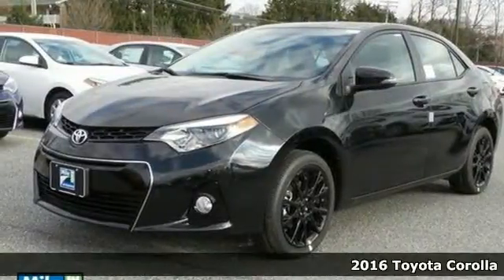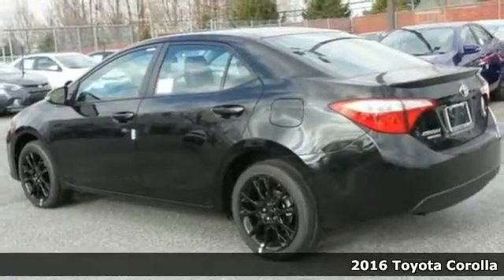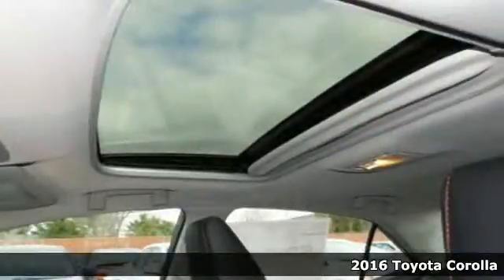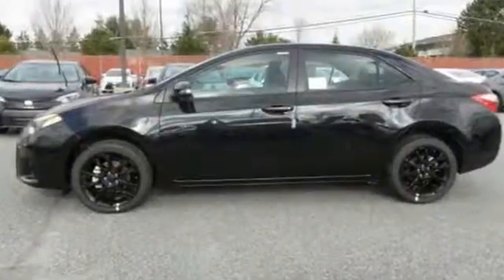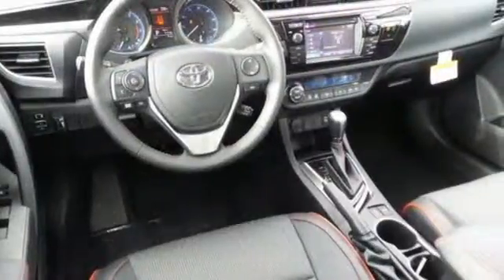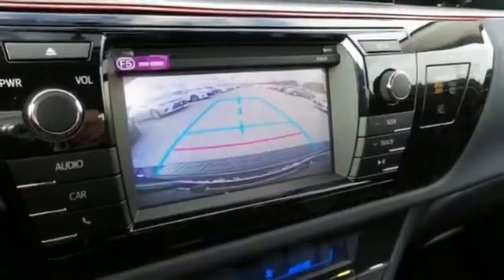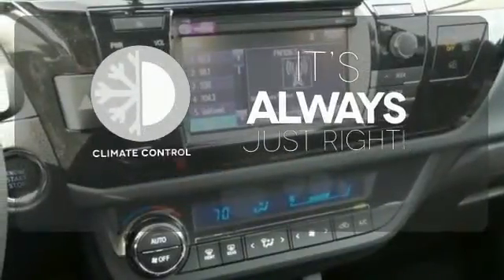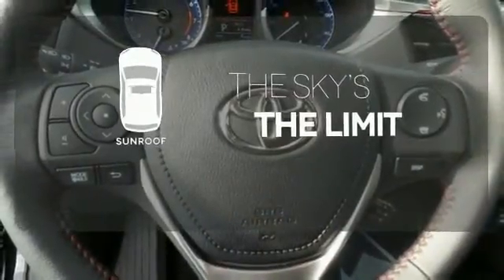2016 Toyota Corolla Baltimore, MD #160789 - SOLD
Year: 2016
Make: Toyota
Model: Corolla
Trim: S Special Edition
Engine: 1.8L I4 DOHC Dual VVT-i
Transmission: CVT
Color: Black
Interior: Black
Stock #: 160789
VIN: 2T1BURHE0GC570940
17" x 7.0" Alloy Wheels, 3SP Red Stitch Leather Steering Wheel, 4-Wheel Disc Brakes, 6 Speakers, ABS brakes, Air Conditioning, All Weather Floor Mats & Cargo Tray, AM/FM radio, Automatic temperature control, Brake assist, Bumpers: body-color, CD player, Delay-off headlights, Driver door bin, Driver vanity mirror, Dual front impact airbags, Dual front side impact airbags, Electronic Stability Control, Front anti-roll bar, Front Bucket Seats, Front Center Armrest w/Storage, Front fog lights, Front reading lights, Front Sport Bucket Seats, Front wheel independent suspension, Heated door mirrors, Illuminated entry, Knee airbag, Leather steering wheel, Low tire pressure warning, MP3 decoder, Occupant sensing airbag, Outside temperature display, Overhead airbag, Panic alarm, Passenger door bin, Passenger vanity mirror, Power door mirrors, Power steering, Power Tilt/Slide Moonroof, Power windows, Radio data system, Radio: AM/FM/CD Player w/6.1" Touch Screen, Rear anti-roll bar, Rear Bumper Protector, Rear seat center armrest, Rear window defroster, Remote keyless entry, Smart Key System w/Push Button Start, Special Edition Package, Speed control, Speed-sensing steering, Split folding rear seat, Spoiler, Sport Fabric Seat Trim, Steering wheel mounted audio controls, Tachometer, Telescoping steering wheel, Tilt steering wheel, Traction control, Trip computer, and Turn signal indicator mirrors. *Your additional costs are sales tax, tag and title fees for the state in which the vehicle will be registered, any dealer-installed options (if applicable), and a dealer processing fee ($299 Maryland); ($134 Pennsylvania). Every Internet Price is subject to change, and prior sales are excluded from these offers. While every reasonable effort is made to ensure the accuracy of this information, we are not responsible for any errors or omissions contained on these pages. Please verify any information in question with the dealer. brbrEvery Internet Price includes current applicable manufacturer rebates and incentives. You may also qualify for additional manufacturer incentive programs (e.g., college graduate, owner loyalty, and military). See dealer for more details about these programs. The applicable manufacturer rebates and incentives on this vehicle are: $750 - TMS Customer Cash - Cannot be combined with other offers - Exp. 02/01

Address:
6324 Baltimore National Pike